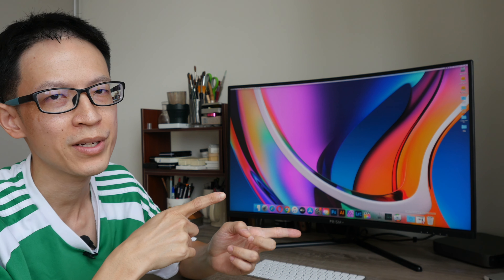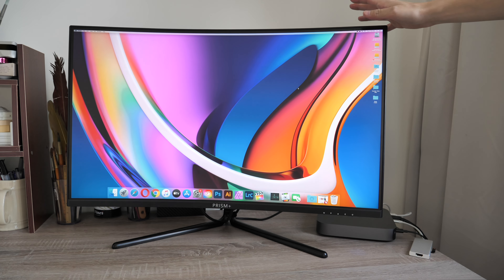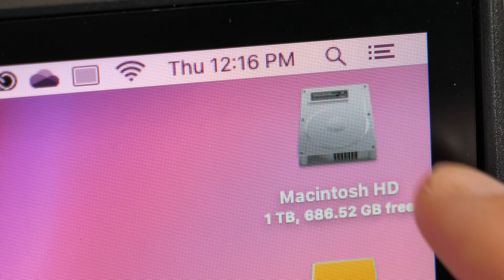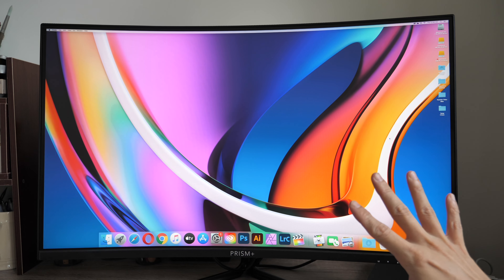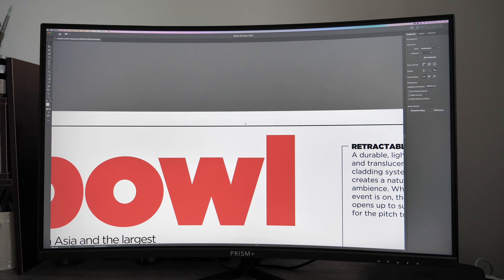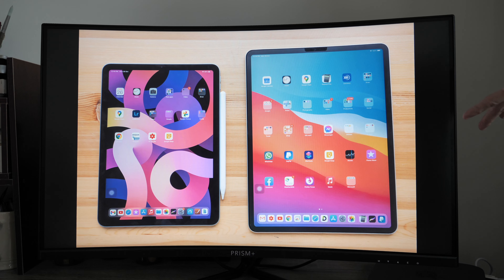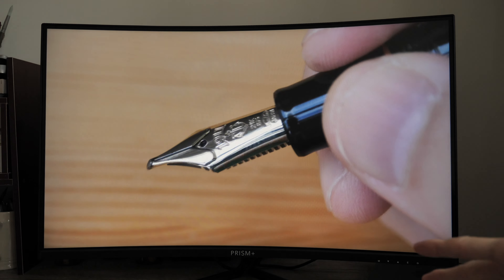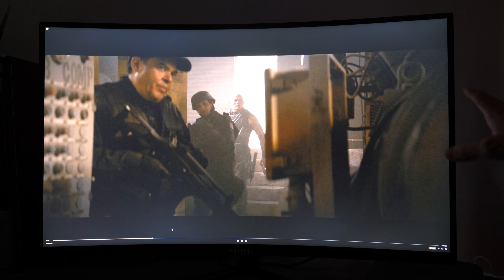PRISM+ C315 Max 4K Curved Monitor (artist/designer review)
My review of the PRISM+ C315 Max curved productivity monitor is from the perspective of a visual content creator.

Key specifications:
- 4K UHD Resolution of 3840x2160
- HDR400 and HDCP2.2
- 60Hz Refresh Rate
- 120% sRGB Color Gamut
- ZeroBezel Design
- AMD FreeSync

TIME STAMPS:
00:00 - Intro
01:15 - Design
03:57 - Colours
05:27 - 4K and scaling
06:48 - OSD menu
08:23 - General workflow
09:52 - Graphic design
11:44 - Photo editing
14:17 - Video editing
16:59 - Movie watching
19:42 - Backlight
20:53 - Gaming
21:24 - Conclusion